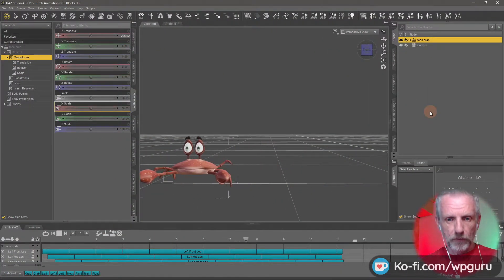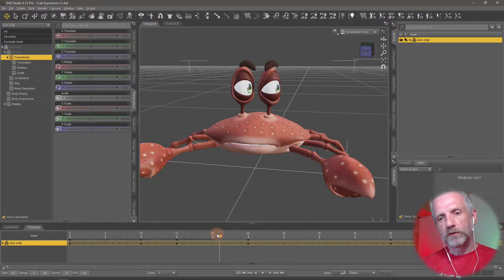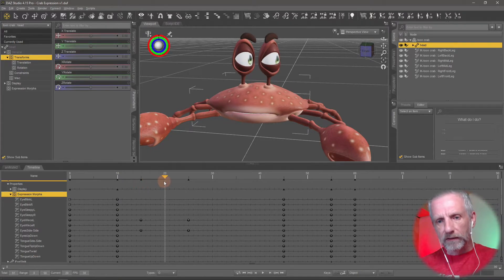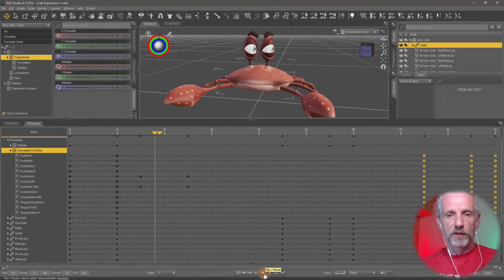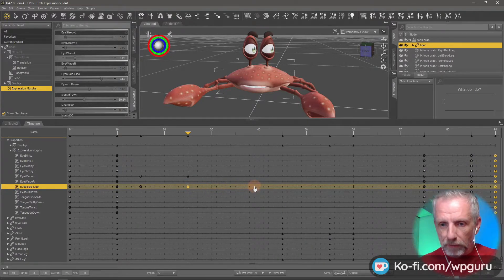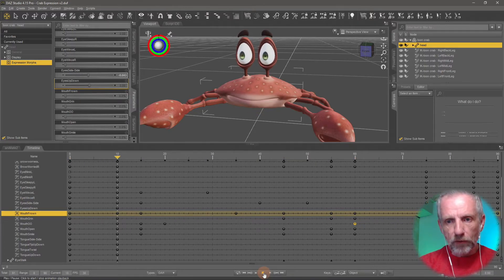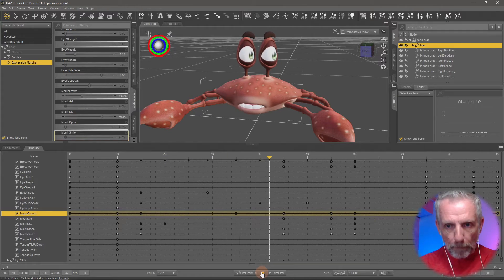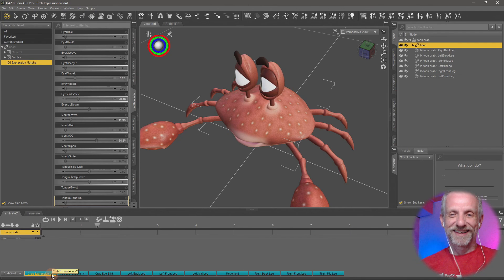Toon Crab Animation #05: Refining the Expression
In this part I'll tweak the expression movement a little, making it slower and less mechanic. It adds more toonish realism to our crab.